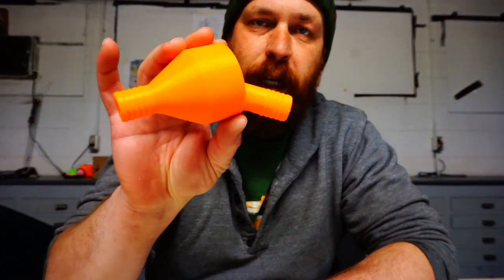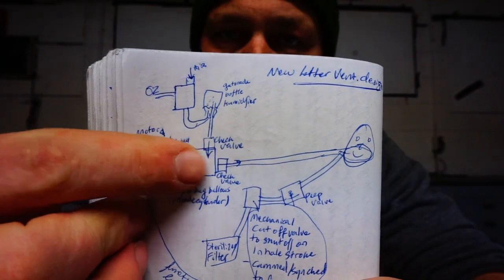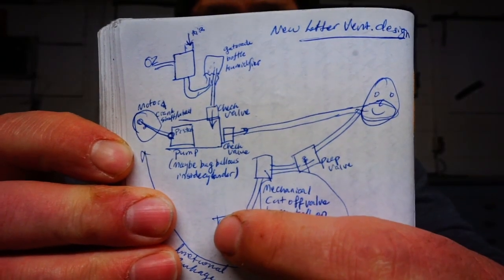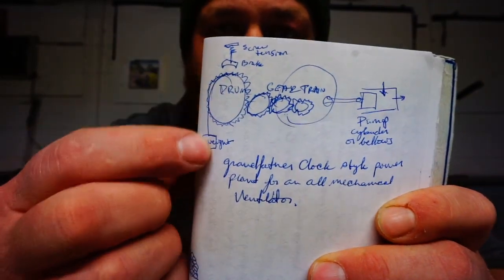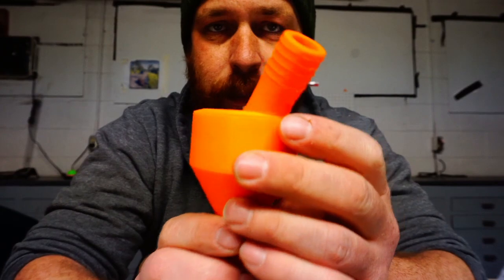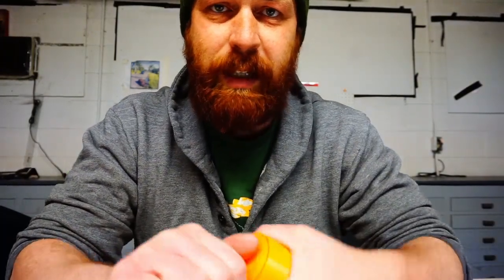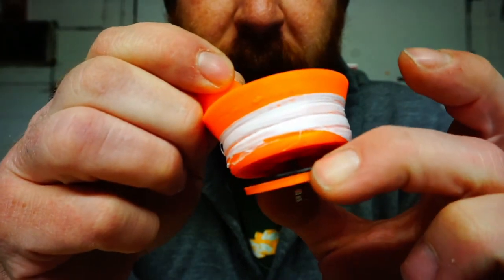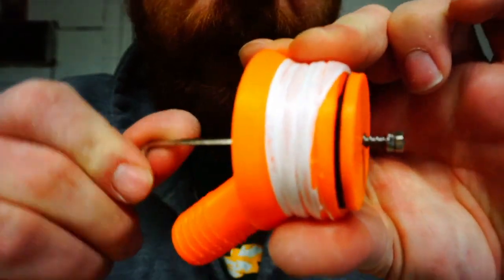COVID 19 / Coronavirus Ventilator 3D printed PEEP valve and design thoughts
The other day I put up a few videos around some of my design ideas for building DIY Ventilators for the Coronavirus pandemic.  I have done some more research and thinking about the subject, and came up with some other ideas.  I also  3D printed another important part of a system, the PEEP valve, which maintains a positive pressure while a patient exhales, in order to prevent lung collapse.  Much in the same way that you still push up on a free weight while you put it down, just less than the weight is pulling down.  The PEEP valve is related to controlled exhalation.  THIS IS NOT A PIECE OF MEDICAL EQUIPMENT.  I AM NOT A DOCTOR.  I AM NOT AN ENGINEER.  I JUST PLAY ONE ON YOUTUBE.

I have designed this valve in OnShape, so that anyone can have access to the files, and can modify the files with OnShape's free web based software.

To build the valve you will need some sort of thread sealant, I use teflon tape; a 35mm ++ M3 Hex Screw with two nuts, a half or third of a bic pen spring, and some sort of gasket material, like a bicycle inner tube, some shpping bags, or best, some sort of squishy silicone sheet.

I also want to mention that someone else has designed an open source Air/O2 mixing valve, a crucial piece of the puzzle and has made that open too.  I am not involved in this project, but think its a huge piece of the building block puzzle for building ventilators.  Check out his project here:

Also, A whole lot of 3D printed masks seem to be going around the internet.  Again, I am no doctor, but I think most of them would be best saved for haloween.  I did see this one, which i think is a really good idea.  It doesn't look nearly as 'cool' as some of the hard masks with filter ports and logos and such, but it seems like a really simple and effective way to strap a vacuum cleaner bag to your face.  Again, not my project, but pretty reasonable to me